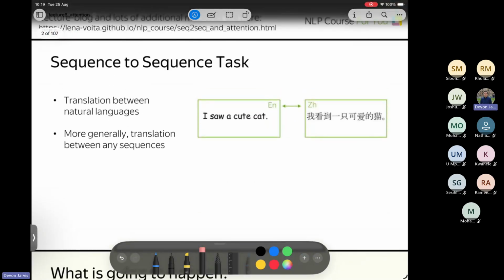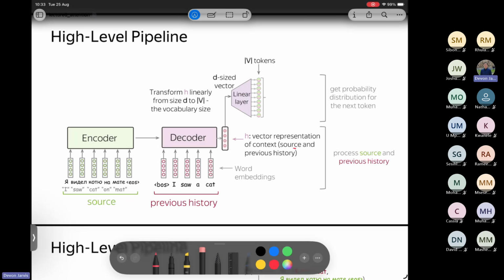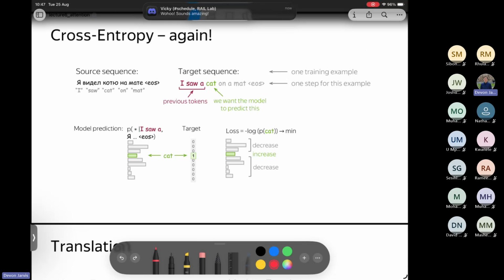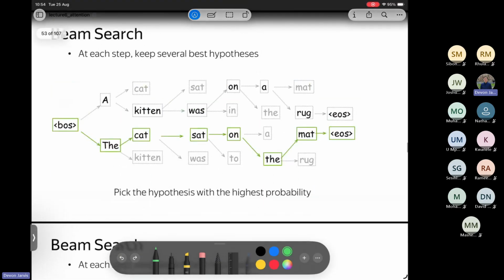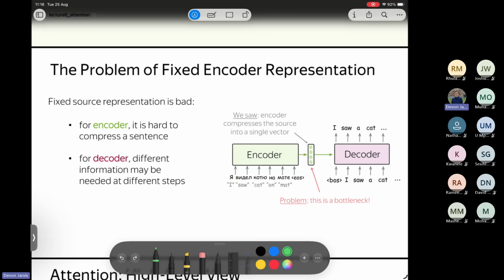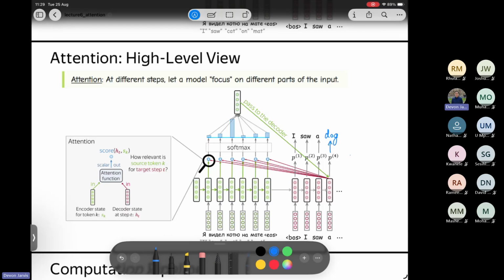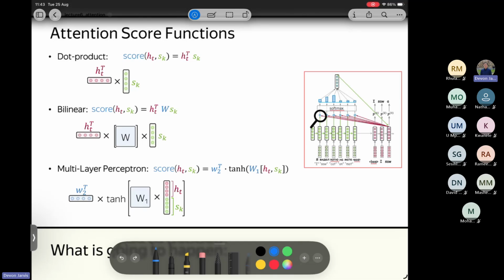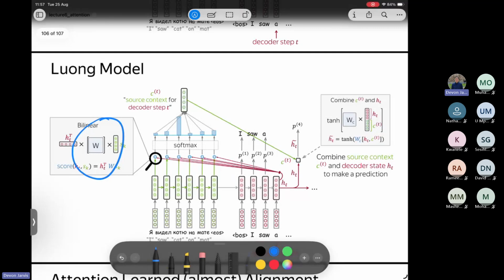NLP 2026 Lecture 6: Seq2Seq Models and Attention